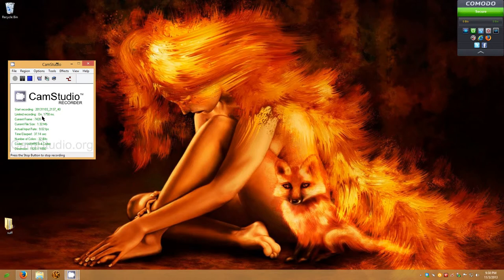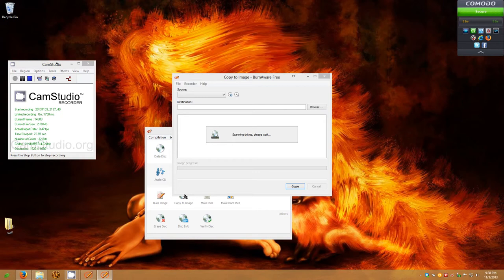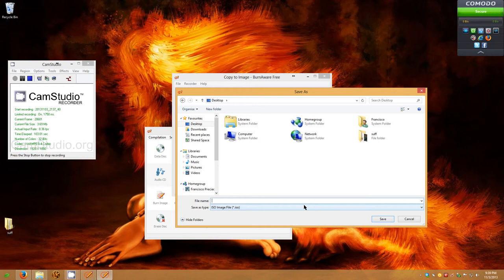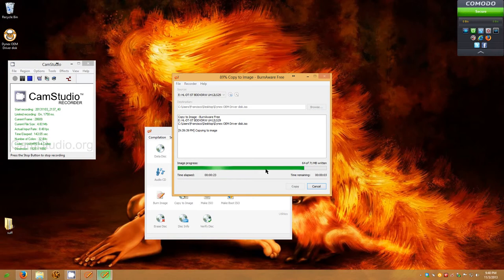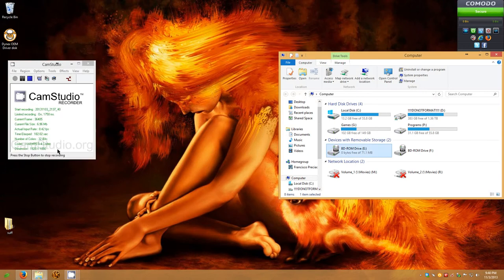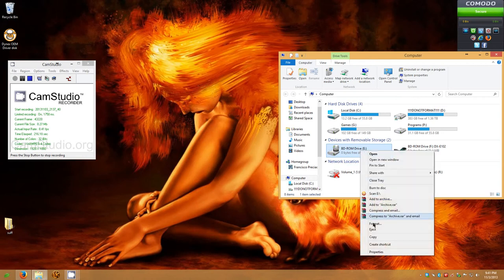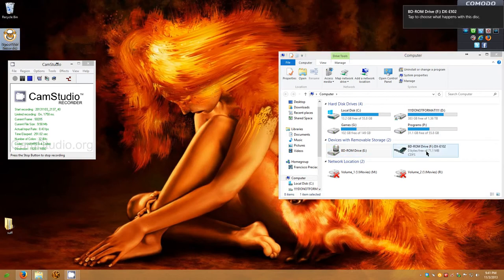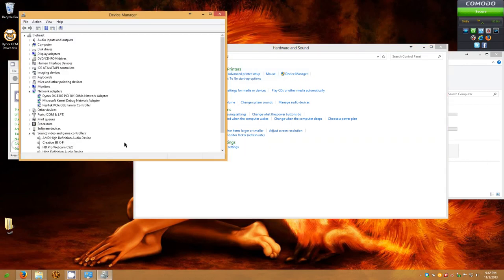CD DVD or Blueray disk to iso easy way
link coming soon. be sure to like the video and as always im open to suggestions.